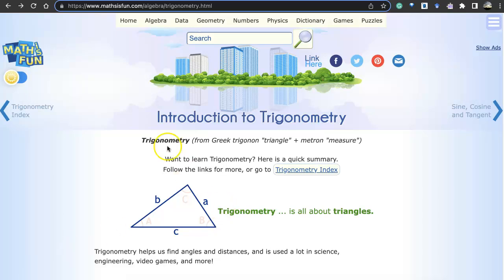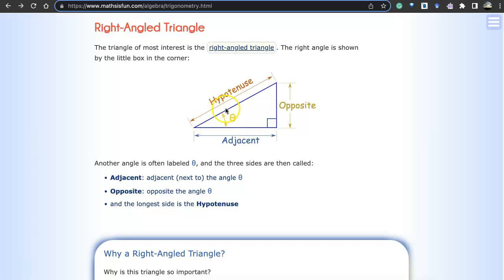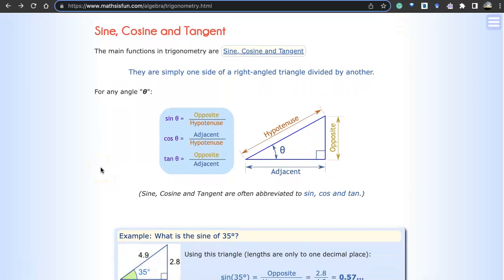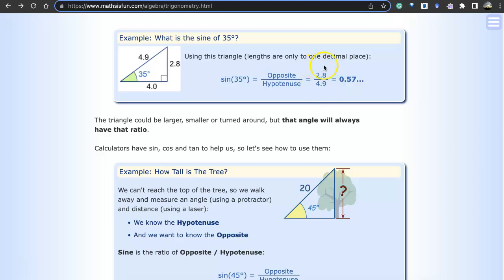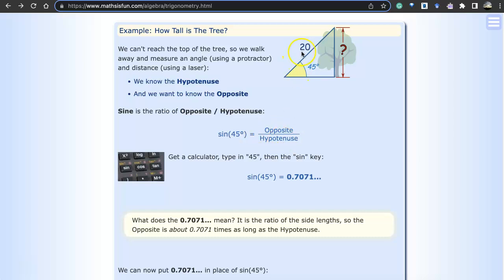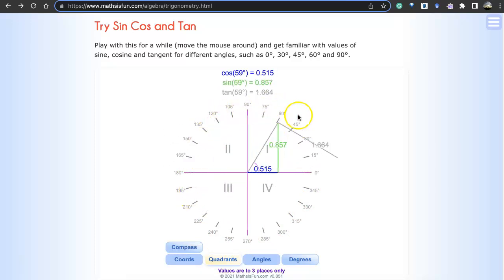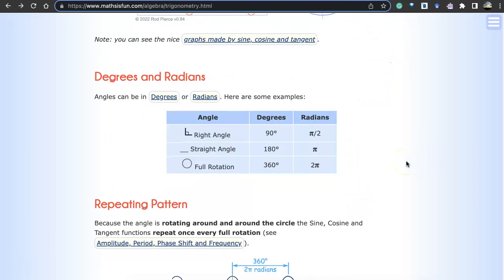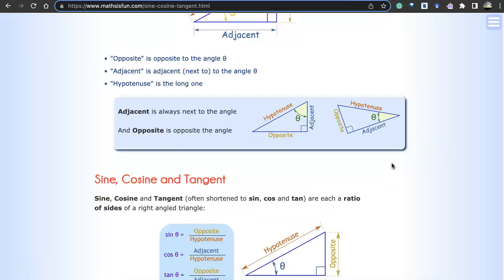MAT 121 Chapter 4 Introduction to Trigonometry